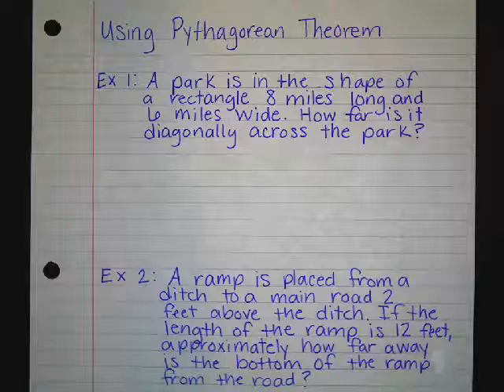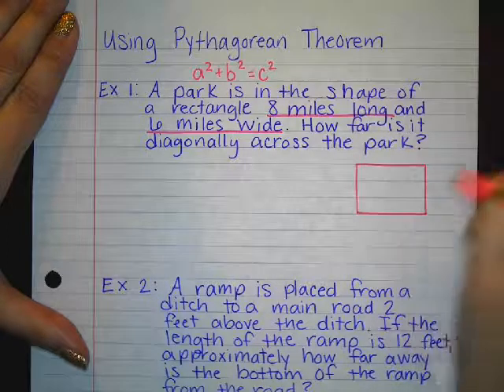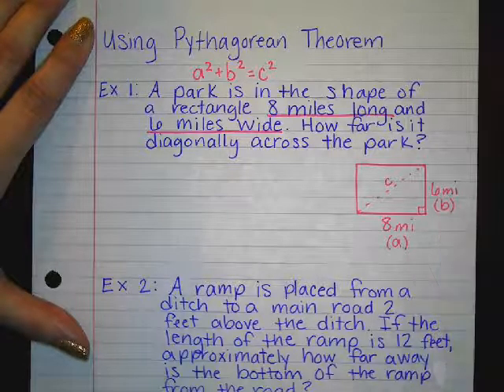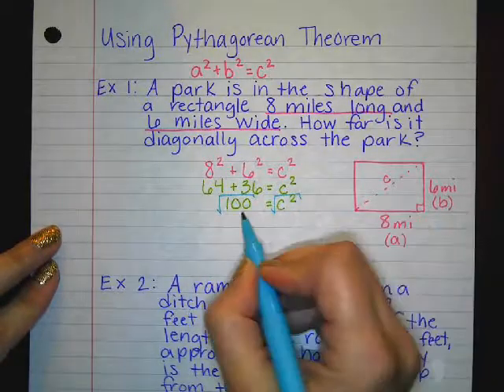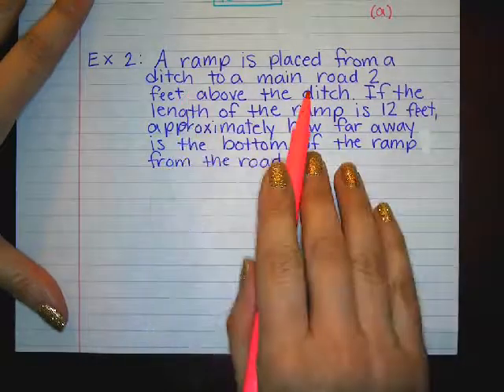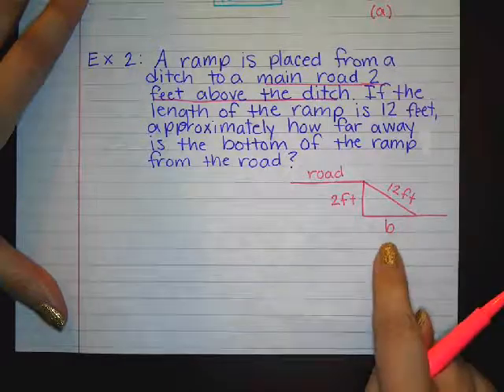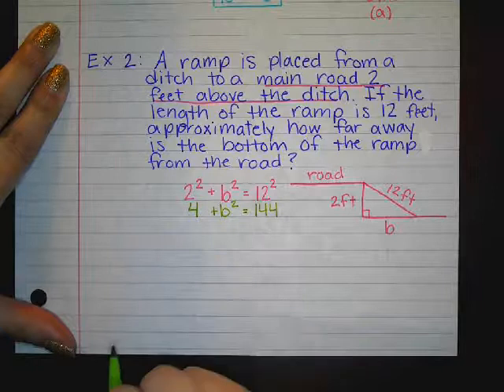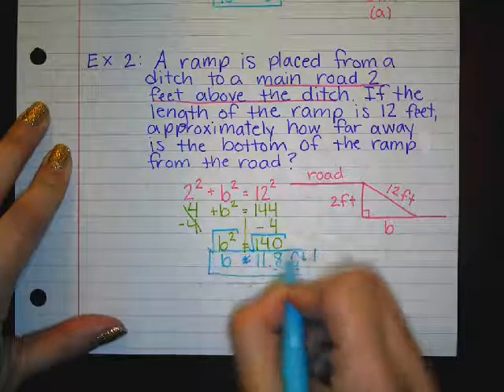Using Pythagorean Theorem (Word Problems)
Learn how to set up Pythagorean Theorem word problems.